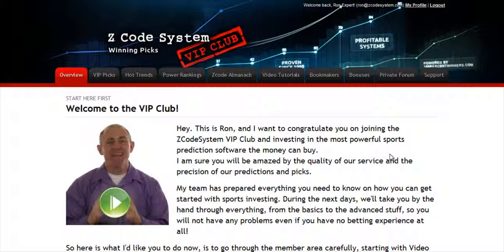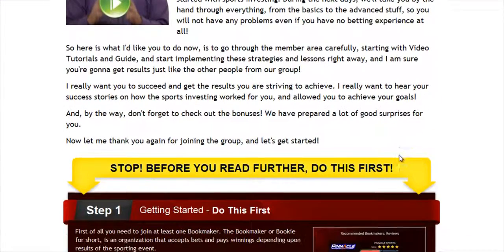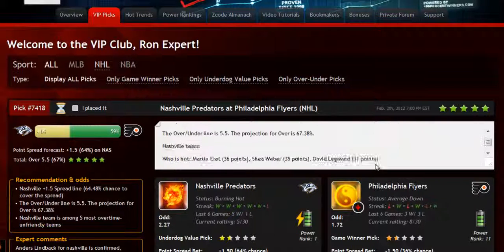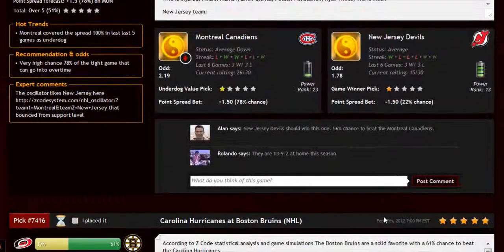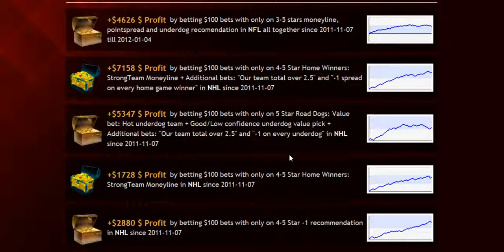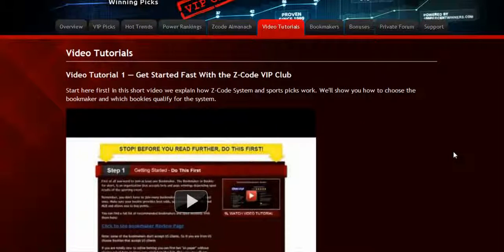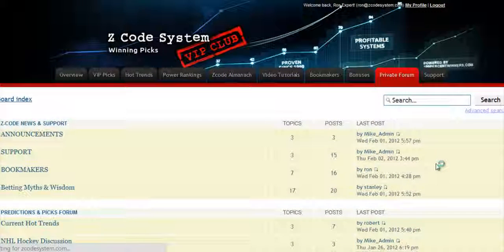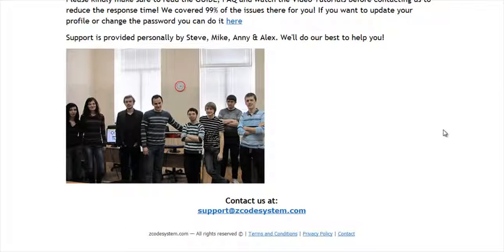If you are looking for Money a lot of, must be here....!!!!!!!!!!!!!!!!!